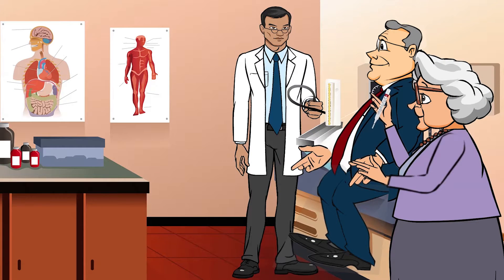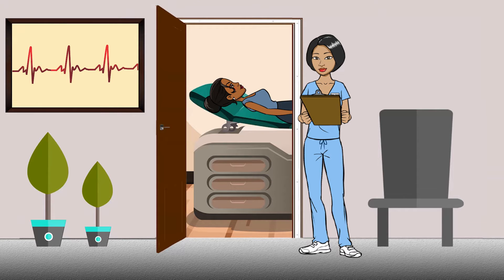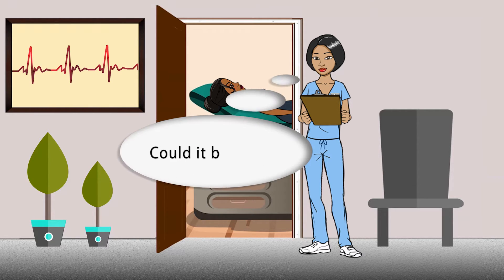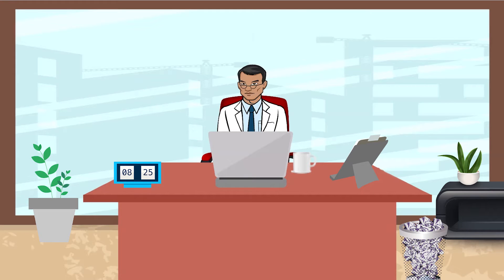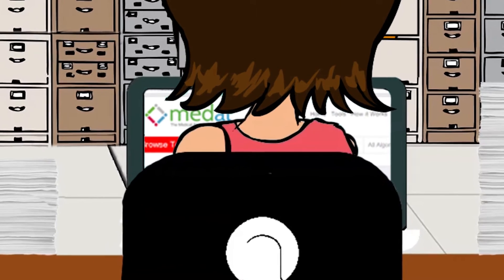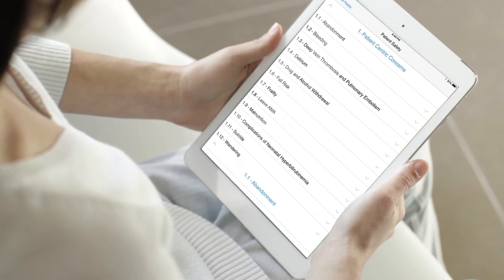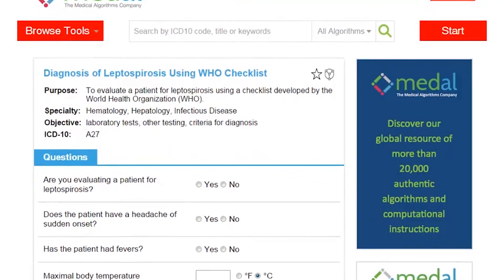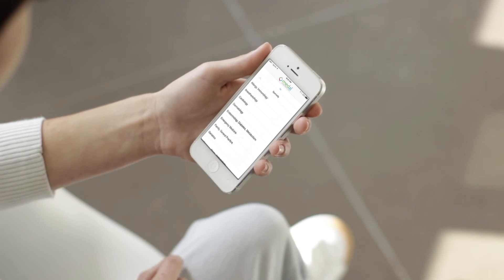Medical Algorithms, Calculators & Clinical Decision Making Tools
The Medical Algorithms Company offers the word's largest platform of online medical calculators, algorithms, and clinical decision making tools for physicians and other healthcare professionals.